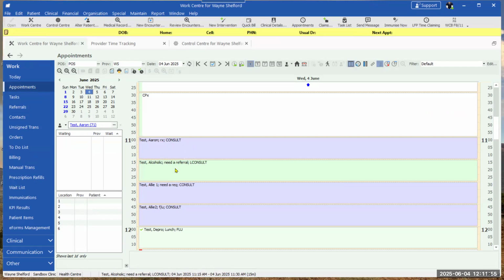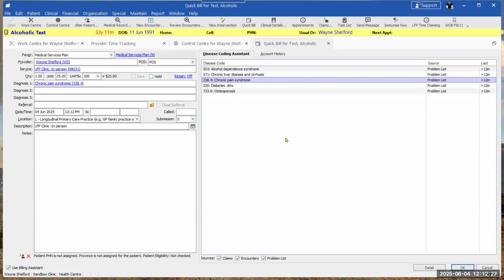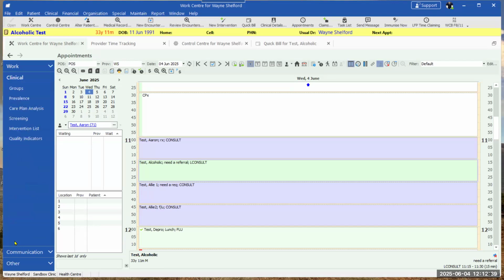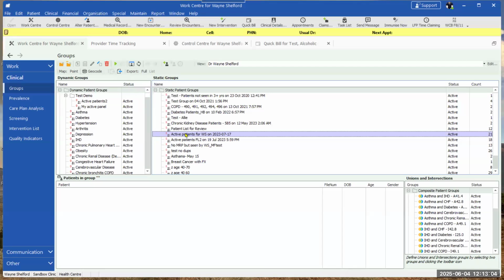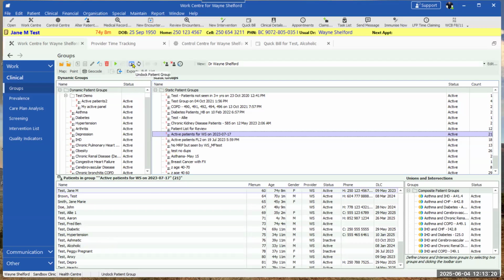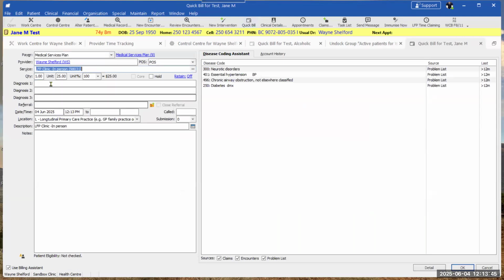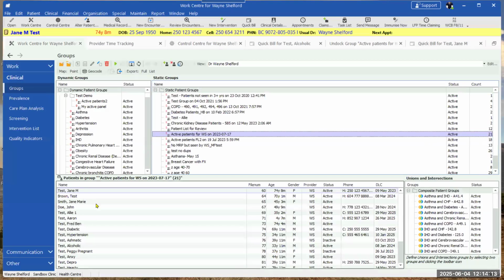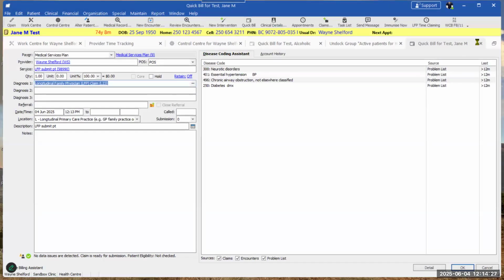EMR Skill Building - Profile Billing Tips & Tricks Quick Bill